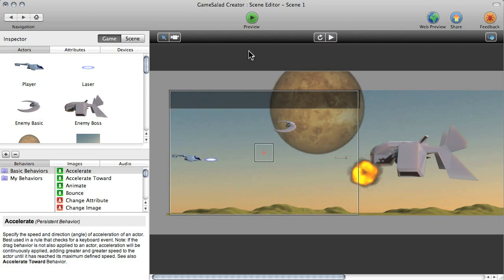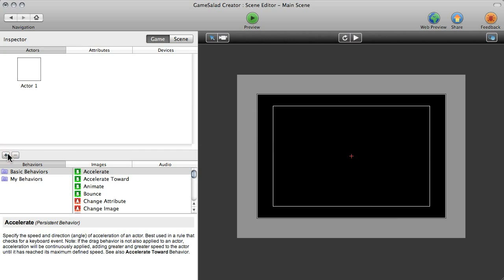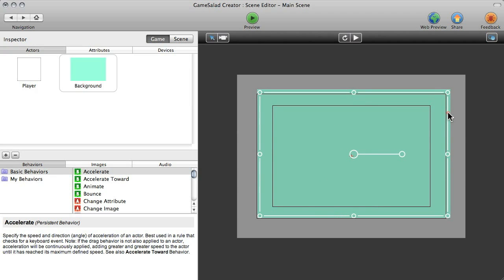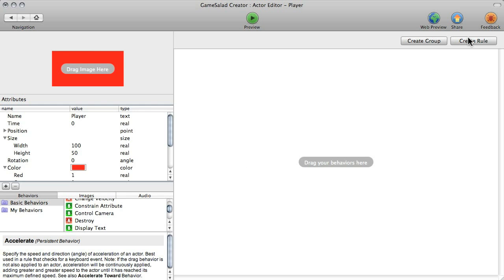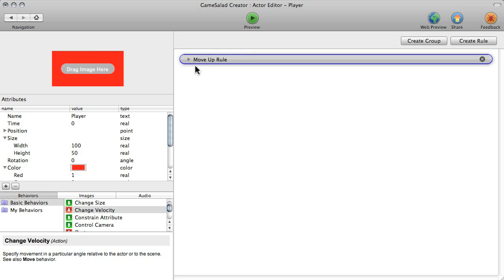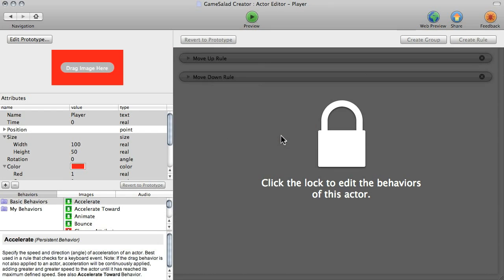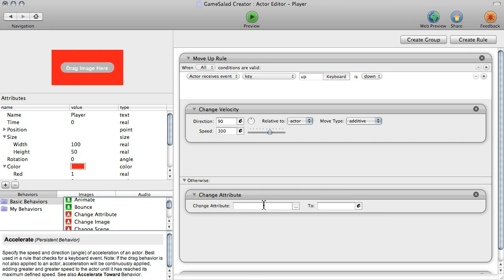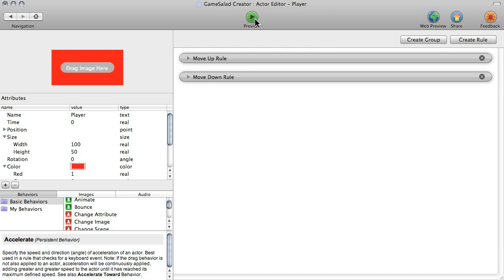Game Salad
Nice